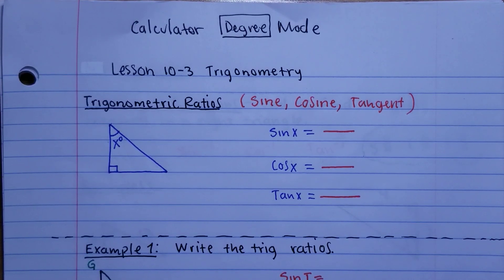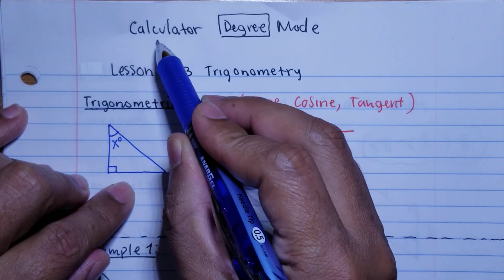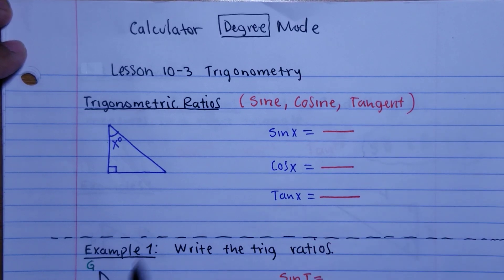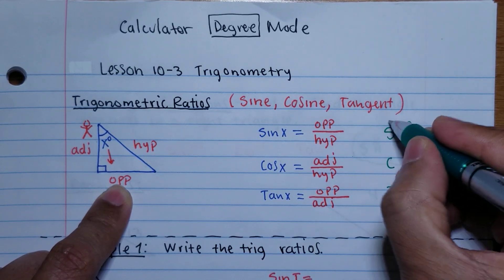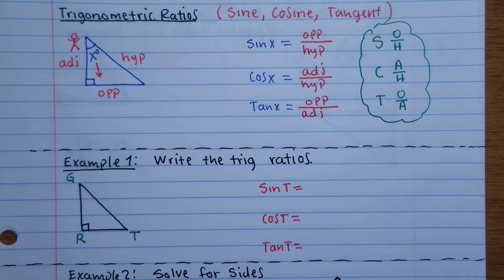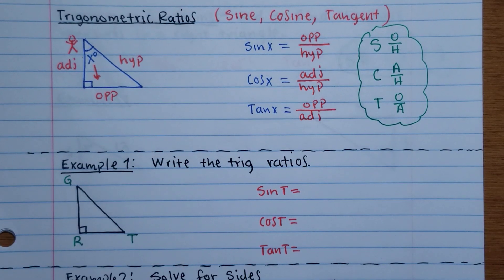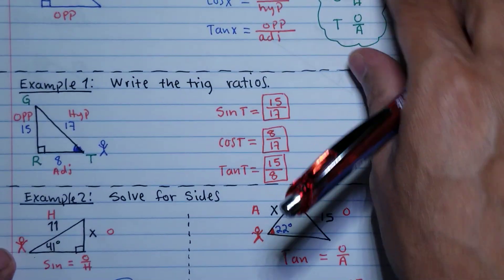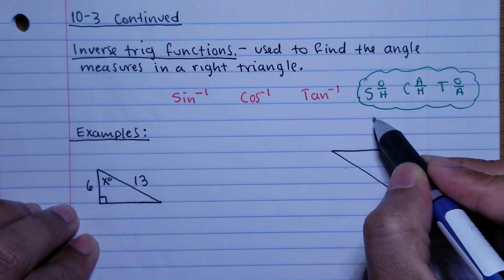Trigometric Ratios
This lesson is to help students apply trig ratios to solve problems.